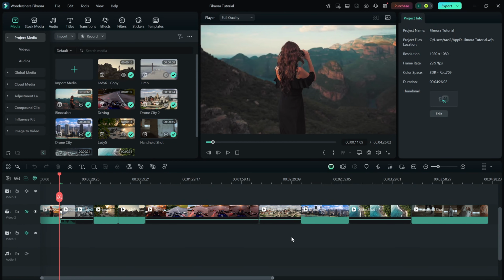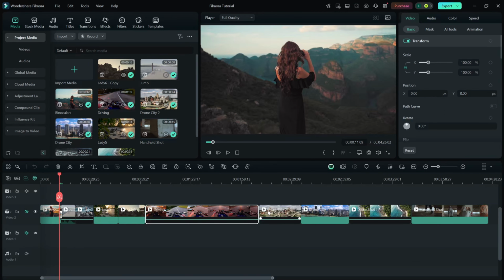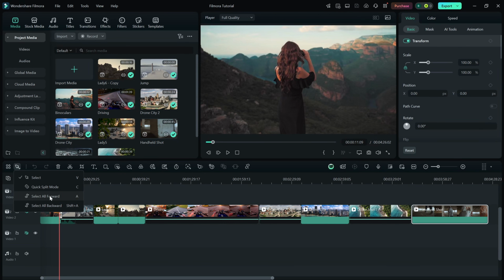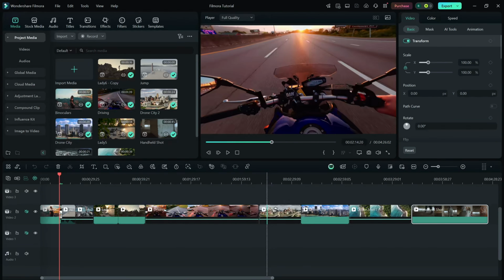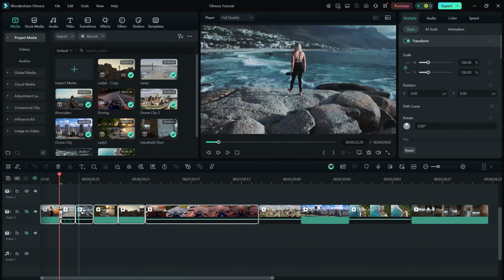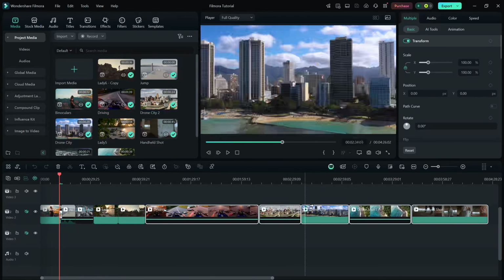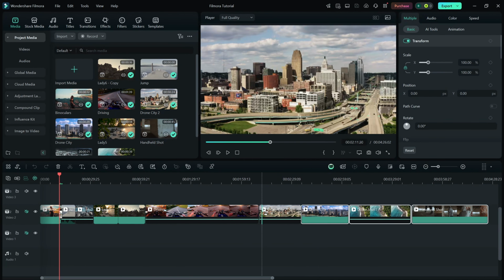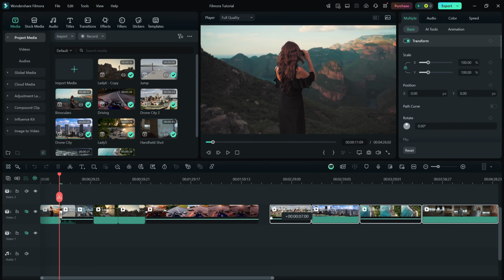How to Use Select All Forward and All Backward in @FilmoraWondershare - Lesson 64 Filmora Tutorial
Need to move multiple clips in Filmora without selecting them one by one? In this quick tutorial, I’ll show you how to use Select All Forward and Select All Backward to easily select multiple clips in your timeline.

Click on the dropdown arrow just above the timeline.
Choose Select All Forward to highlight all clips to the left of your selection.
Choose Select All Backward to highlight all clips to the right of your selection.
This is perfect for quickly rearranging your timeline without affecting other clips!